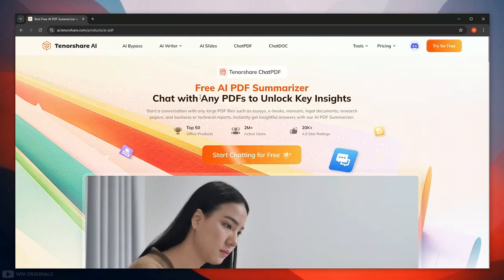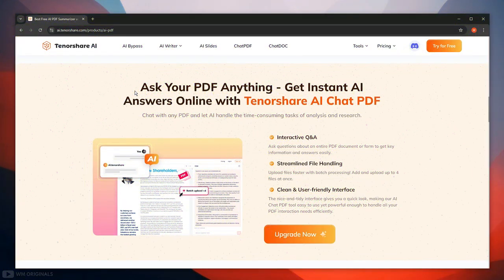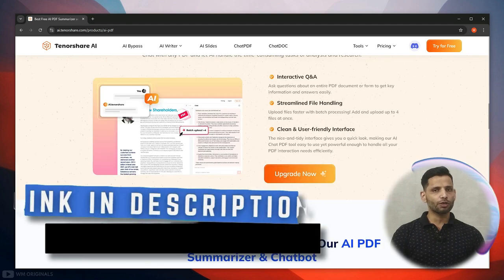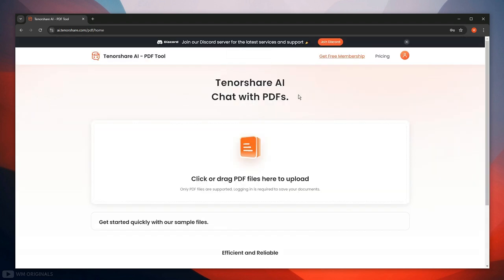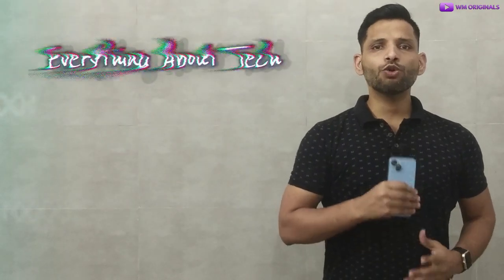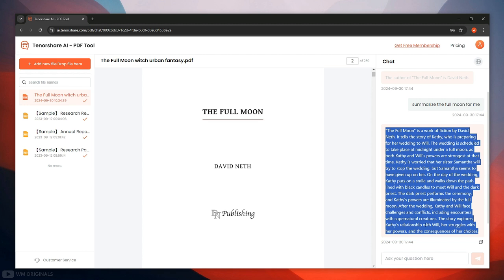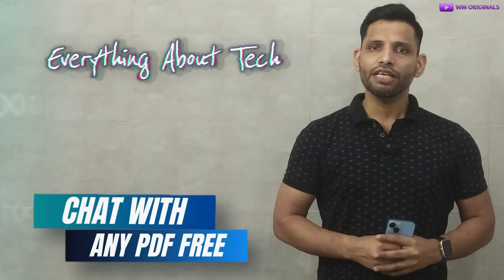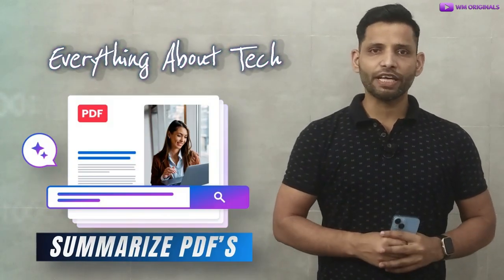PDF Summarizer AI：Best Free AI Tool to Summarize PDFs in Seconds!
🔥 Discover the best free PDF Summarizer AI tool Quickly extract key points from any PDF in seconds. Perfect for students, professionals, and anyone short on time!

🤩 *Learn more FREE AI Tools*